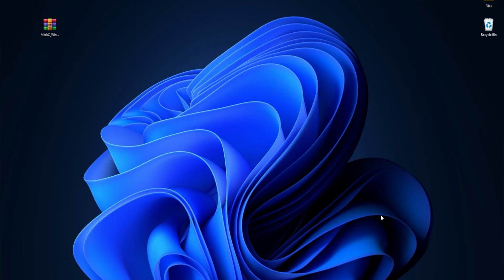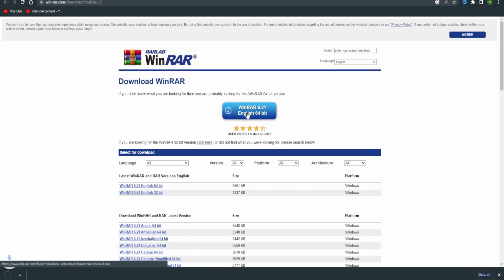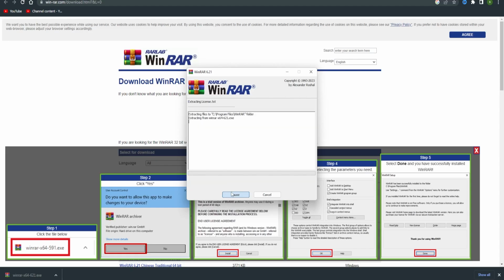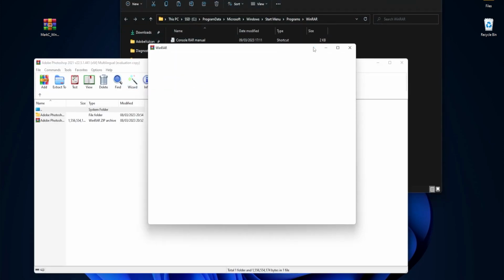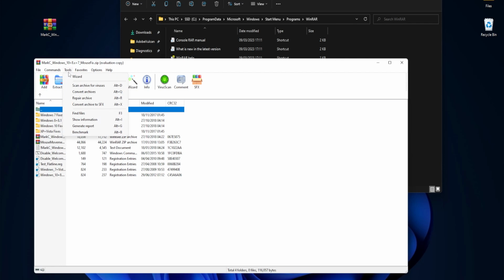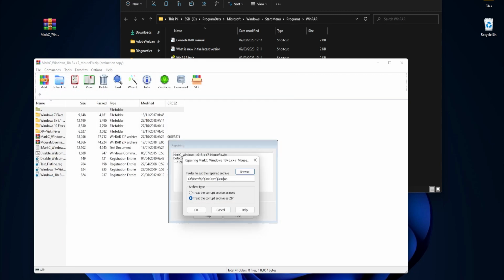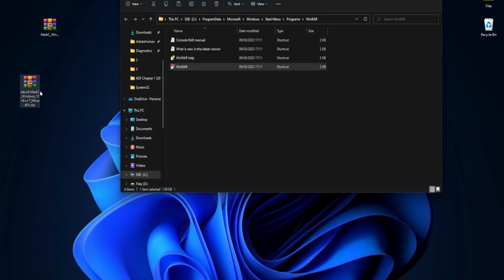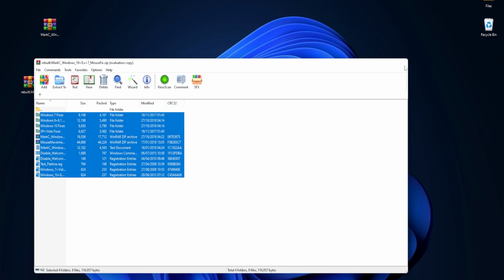Fix 7 Zip Cannot Open File as Archive Error on Windows PC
Learn how to quickly resolve the "7-Zip Cannot Open File as Archive Error" on your Windows PC. This step-by-step guide will help you troubleshoot and fix this common issue, allowing you to access your compressed files effortlessly. Don't let file extraction problems slow you down—watch this video to get your files back on track!